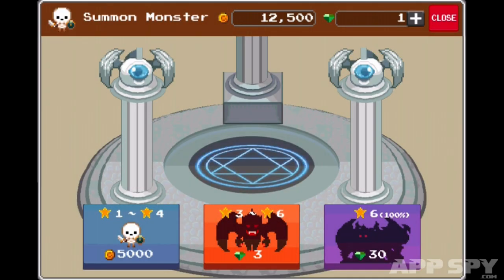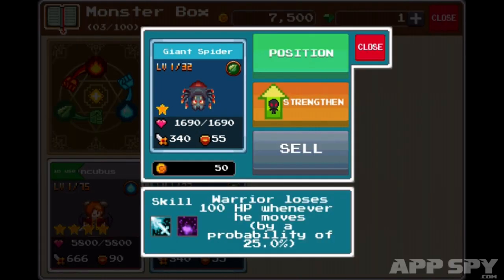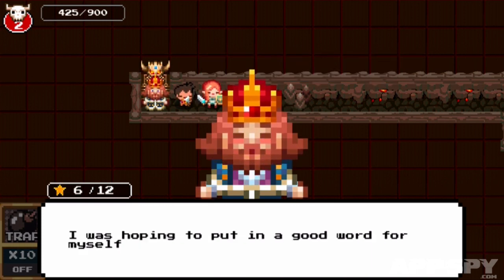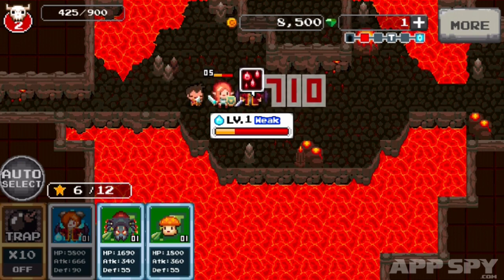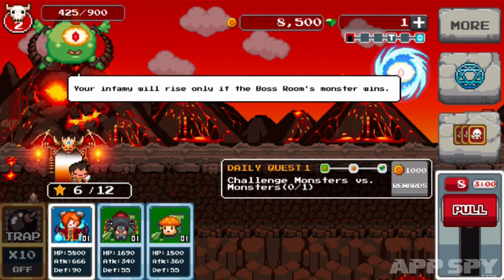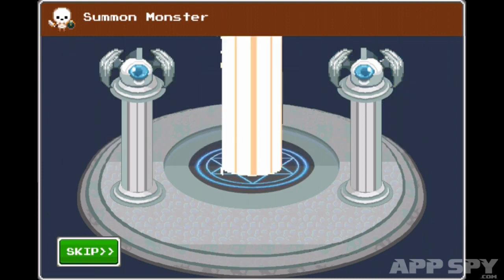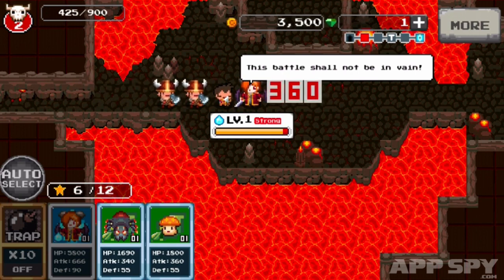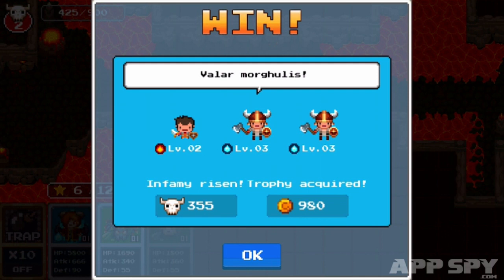Welcome to the Dungeon | iOS iPhone / iPad Hands-On - AppSpy.com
With a Guns N' Roses tune now firmly lodged in his head, our Peter (@xeroxeroxero) has fun and games with Welcome to the Dungeon.